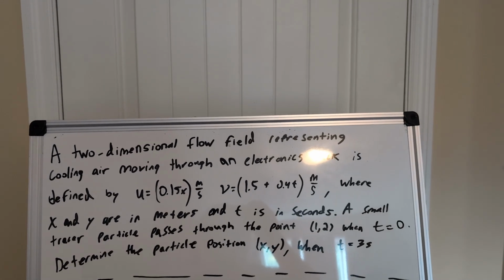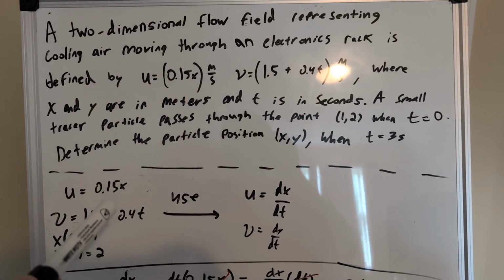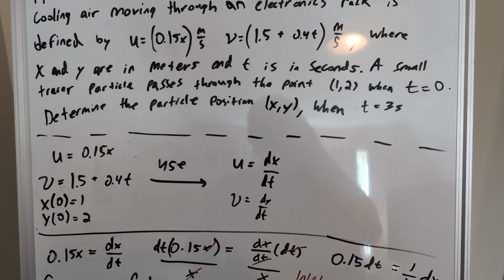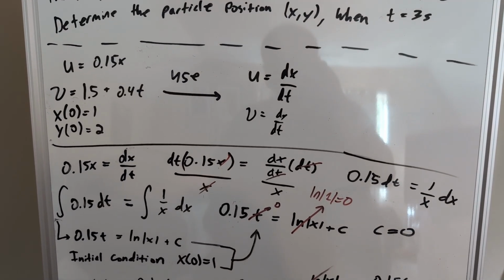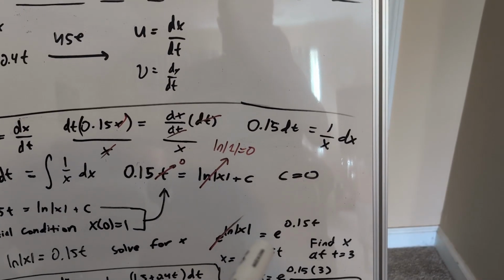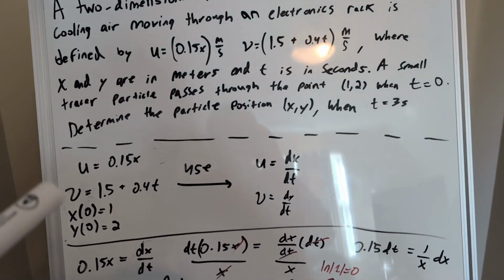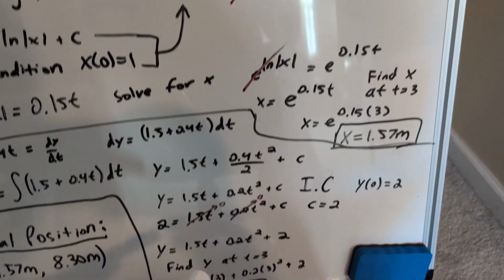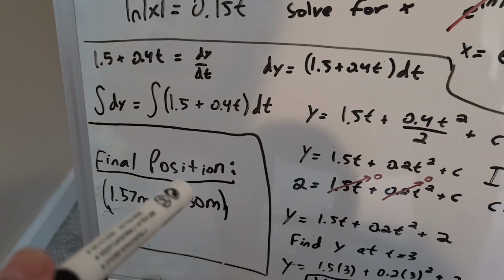A two-dimensional flow field is defined by u and v. Find the particle position given an IC .. SOLVED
A two-dimensional flow field representing cooling air moving through an electronics rack is defined by u = (0.15x) m/s and v=(1.5+0.4t) m/s where x and y are in meters and t is in seconds. A small tracer particle passes through the point (1,2) when t=0. Determine the particle position (x,y), when t=3s

This is a 2D fluid kinematic problem that turns into two separable differential equations, both with one initial condition.